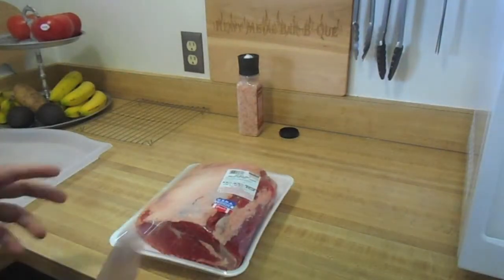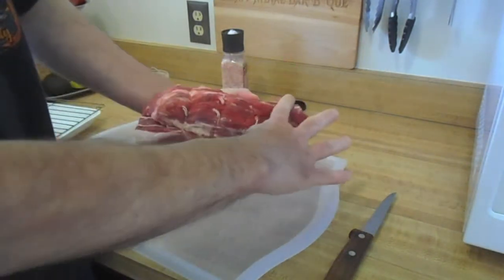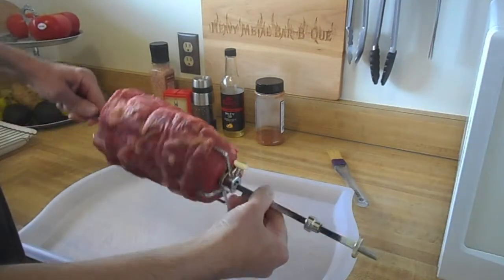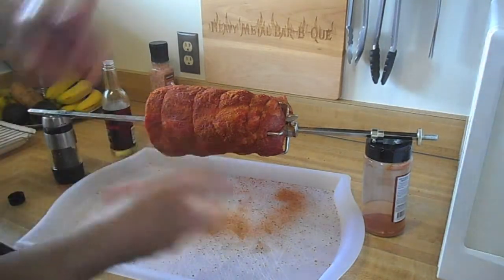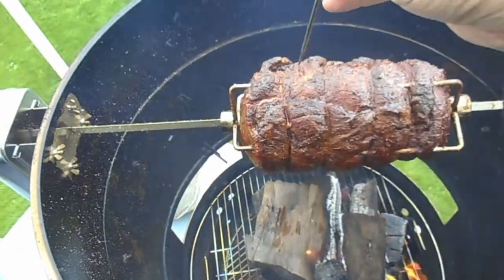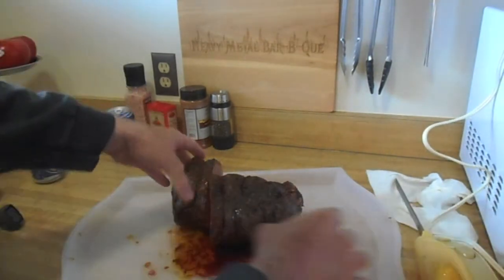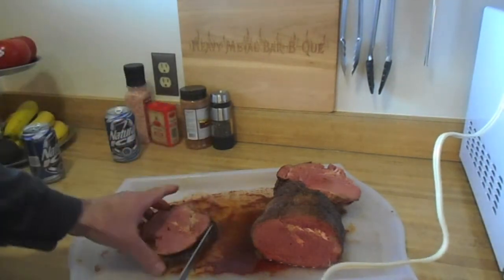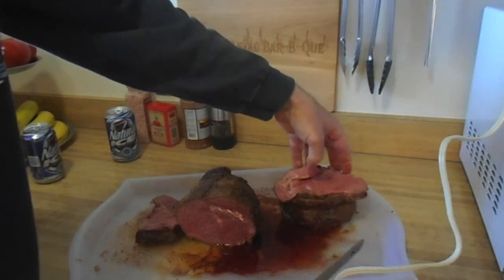Boneless Rib Eye Roast open pit rotisserie style using Modded WSM using burning wood!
The detailed clips of my latest video…..A Grill Hack Modded out WSM,... burning cherry wood for the fuel.  It's the wood that makes it good!   Just an experiment to see if I could burn wood in a Modded WSM.   Your thoughts and comments are appreciated!   Smoke On!!!